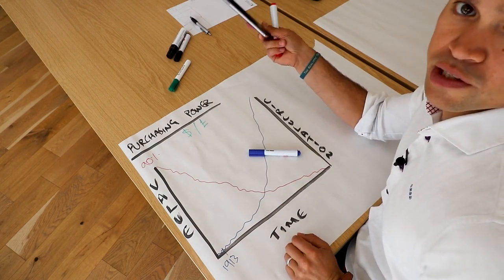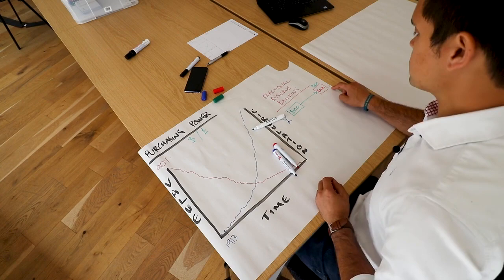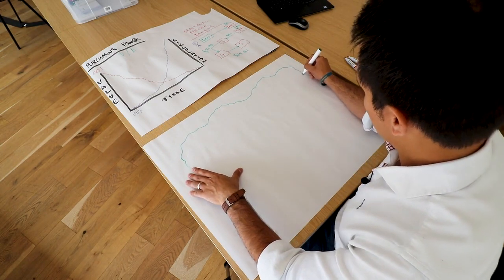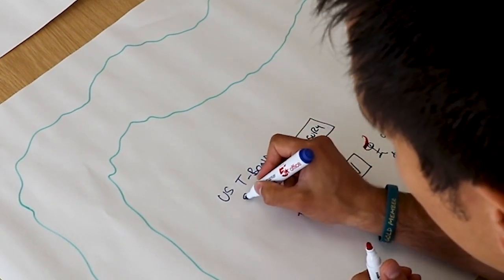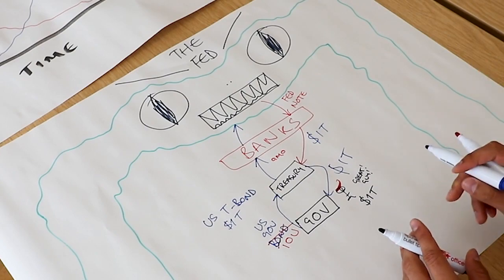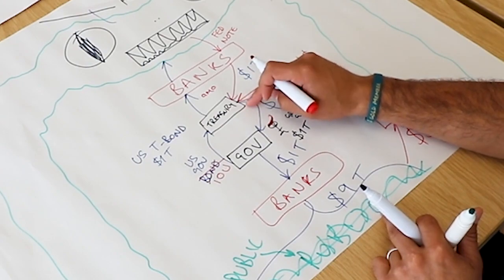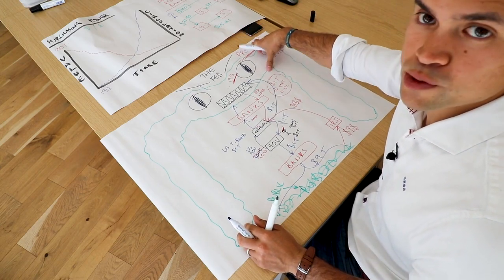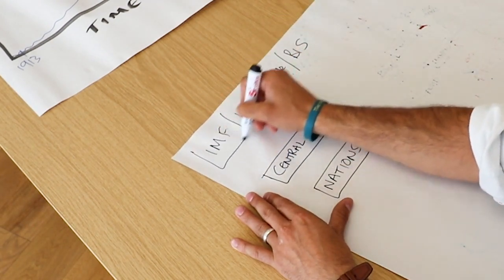The Global financial system ponzi scheme - Video made in 2017 but still valid!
In this video we talk about:

- Purchasing power and currency supply growth.
- How the monetary system really works.
- How the Governments amass and deal with their crazy debt problems.

"𝑇ℎ𝑒𝑟𝑒'𝑠 𝑚𝑜𝑟𝑒 𝑣𝑎𝑙𝑢𝑒 𝑖𝑛 𝑡ℎ𝑖𝑠 2 𝑚𝑜𝑛𝑡ℎ 𝑡𝑟𝑖𝑎𝑙 𝑡ℎ𝑎𝑛 𝑐𝑜𝑢𝑟𝑠𝑒𝑠 𝐼'𝑣𝑒 𝑏𝑜𝑢𝑔ℎ𝑡 𝑖𝑛 𝑡ℎ𝑒 𝑝𝑎𝑠𝑡 𝑓𝑜𝑟 £3000+! 𝑇ℎ𝑎𝑛𝑘 𝑦𝑜𝑢 𝑆𝑖𝑎𝑚!!!"

Learning how to trade is a daunting prospect. It's hard to know who to trust, who is genuine and if the style you're learning actually works! 𝗪𝗲𝗹𝗹 𝗜'𝘃𝗲 𝗷𝘂𝘀𝘁 𝗺𝗮𝗱𝗲 𝘁𝗵𝗶𝘀 𝗮 𝗰𝗼𝗺𝗽𝗹𝗲𝘁𝗲 𝗻𝗼-𝗯𝗿𝗮𝗶𝗻𝗲𝗿 𝗳𝗼𝗿 𝘆𝗼𝘂. 𝗡𝗼𝘄 𝘆𝗼𝘂 𝗰𝗮𝗻 𝗴𝗮𝗶𝗻 𝗮𝗰𝗰𝗲𝘀𝘀 𝘁𝗼:
✔️ Over 15 hours of proper training. Lots of 'un-Google-able stuff' here.
✔️ 2 months of private FB Group hand-holding and 2 live sessions a week!
✔️ 2 months of access to our market leading Trading Robot. You can even fund a live account and use the bot on autopilot during this trial.

𝗔𝗹𝗹 𝗳𝗼𝗿 £𝟬. No automatic rollovers or anything...

I've literally taken ALL of the risk away from you.

Now you can capitalise during this festive period to learn a new skill and beast 2021!
What's the catch?!?! Well, if you like what you see, then maybe you'll become a full on member, which would be fab! If you don't like what you see, then we wish you the very best and hope this free training has helped in some way. Simples. Fair deal?
Seriously, check this out and swap a Netflix episode, for a Trading video per night over the next few weeks...